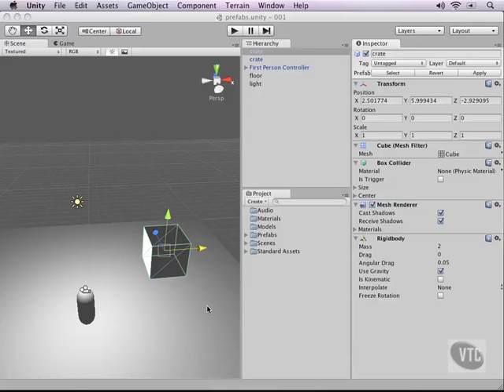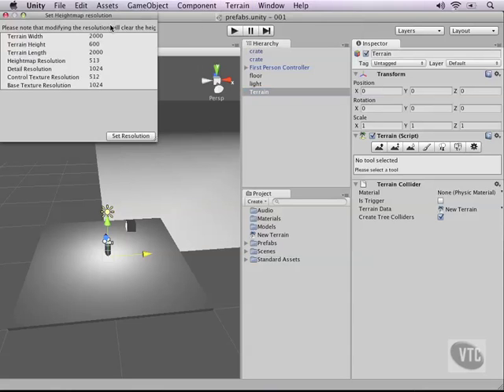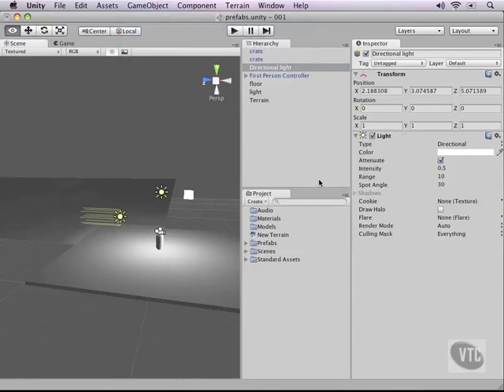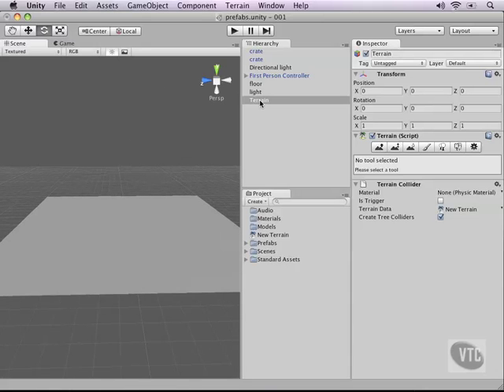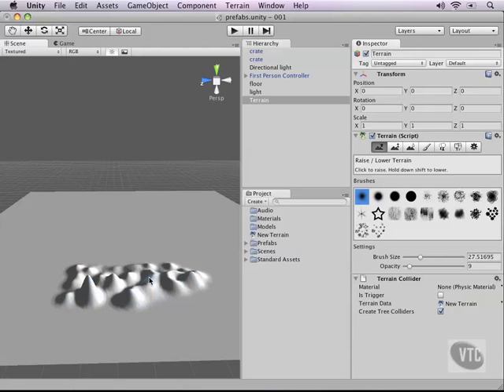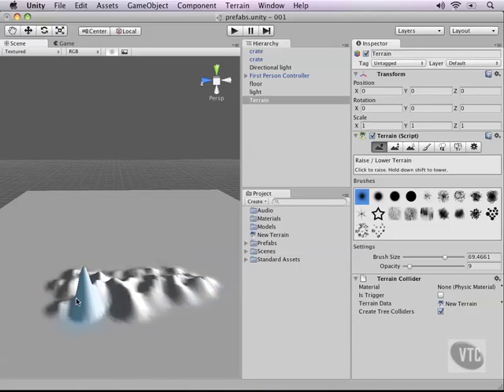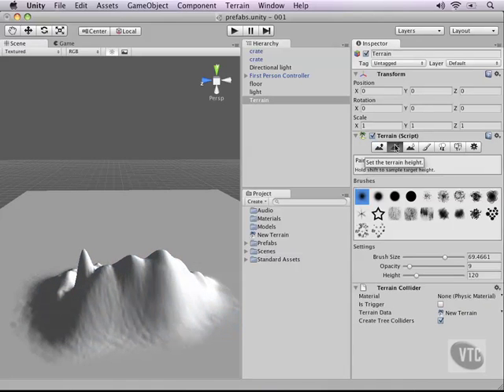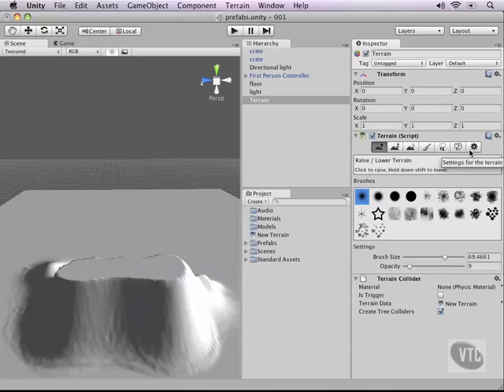02. Our First Game - Painting Terrain